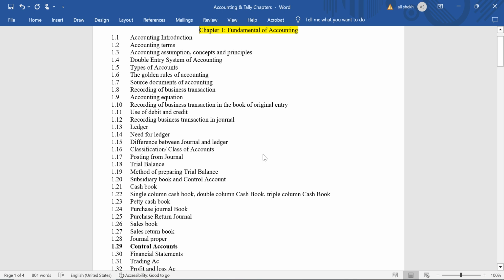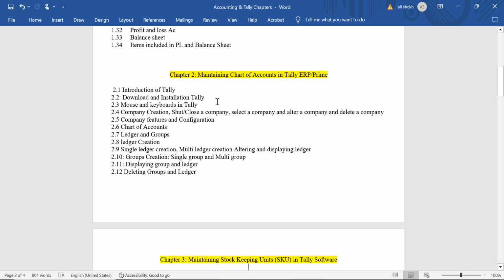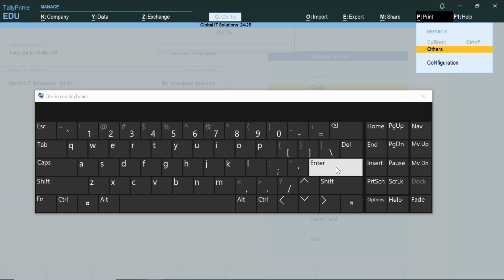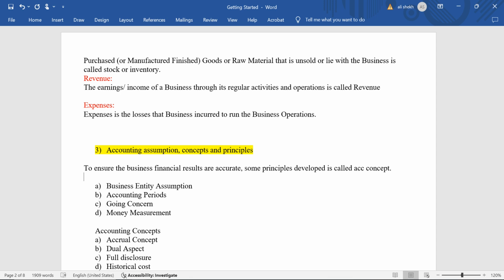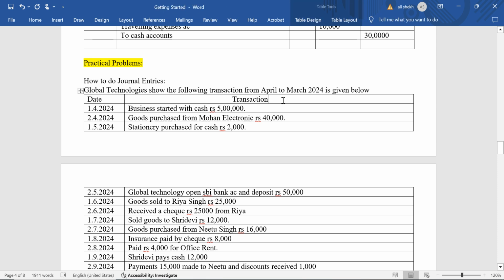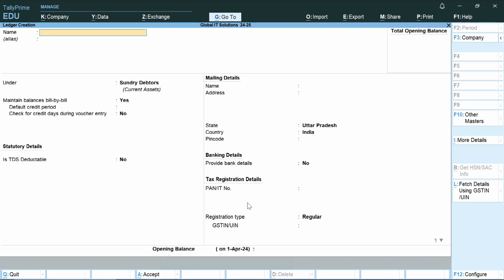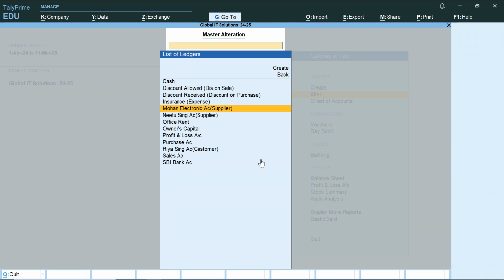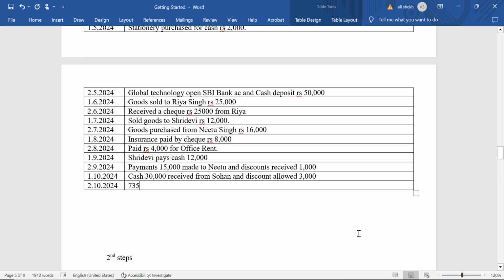Chapter-3 Fundamental of Accounting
Free Accounting and Tally Services,
Support Customization Training
Record to Report Journal Entries, General Ledger Accounting,
Accenture, Genpact, TCS, Infosys, EY, KPMG, Deloitte, PWC
1) Tally ERP & Tally-Prime Installation Tally Update Upgrade
2) Tally Prime Sales & TSS Renewal Tally on Cloud
3) Tally ERP & Tally Prime Support Tally Data Synchronization
4) Tally Services & Data Recovery  Tally Support
5) Tally Training Tally TDL, Addon Support
6) Tally Customization (As per your Requirements) Tally Training
7) GST Filing & Registration Tally Integration
8) E-invoice/ E-waybill                   Tally Data Management
9) Online GSTN/HSN Validation Tally Data Recovery, Rectification, Rewrite
10) Digital Signature Tally Data Migration
11) Audit Trial/ Edit Log Tally AMC Service
12) Multi GSTN in one Single Data Tally Older Version Sales Support
13) Excel Data Import in Tally Tally Password Break
14) What’s App Integrate Tally Sync Setup
15) GST Reconciliation Tally Data Split
16) Payment QR Code on Invoice Data Export Import
17) MSME Payments Data Scanning